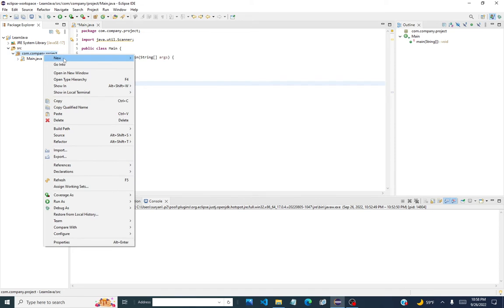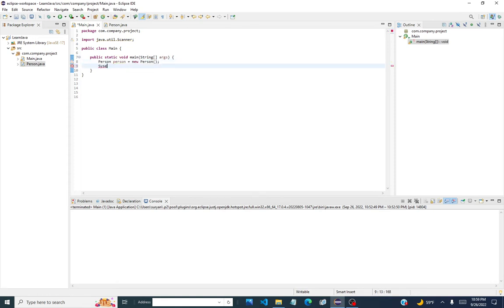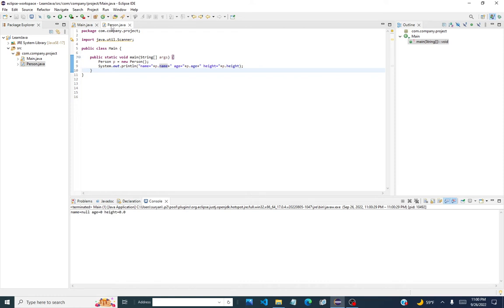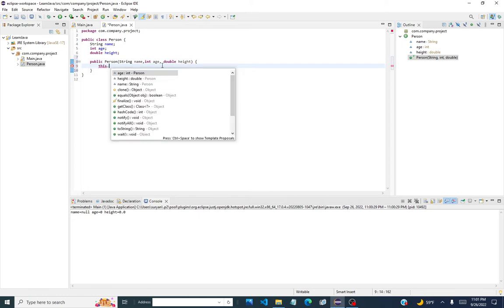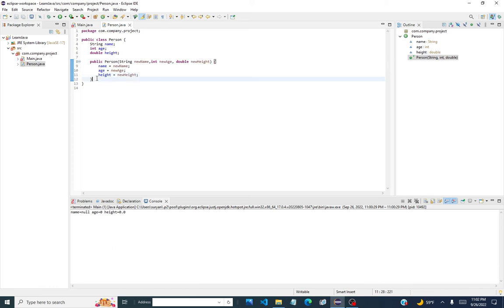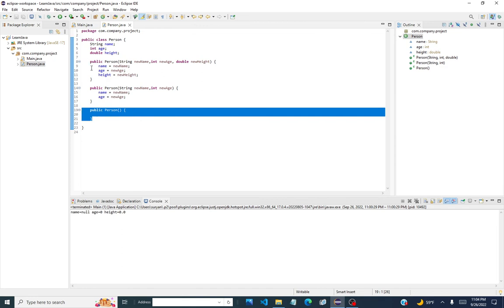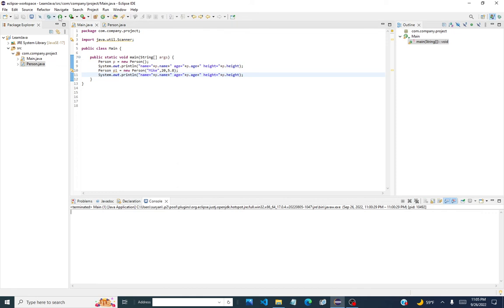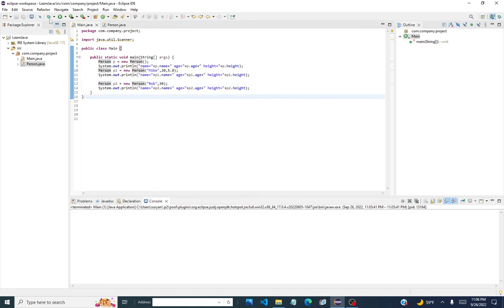Java Constructors explained with examples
How to create java objects with the help of java constructors